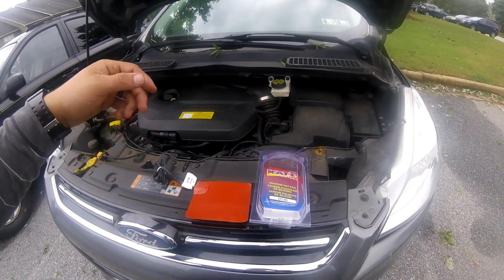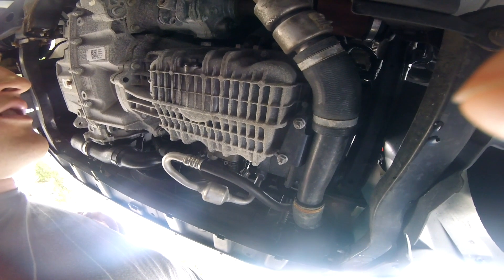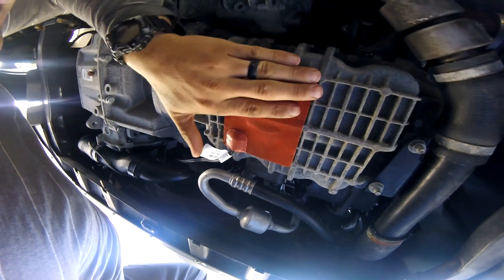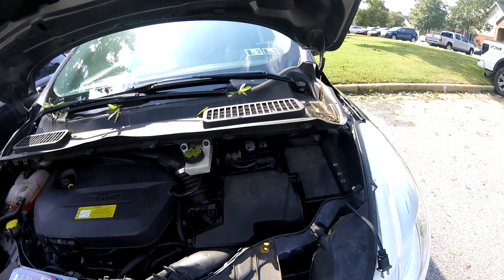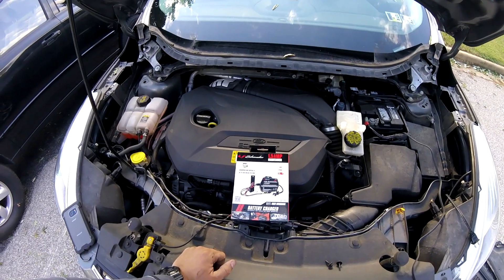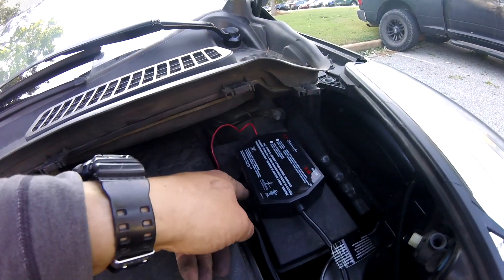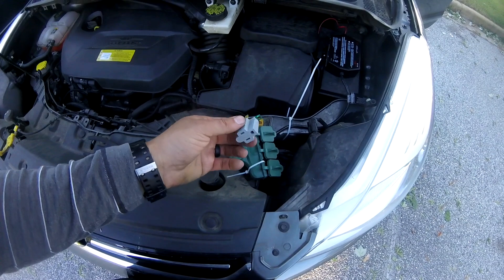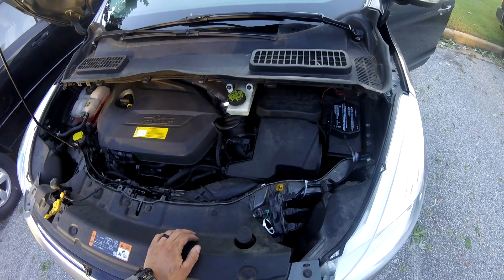Winterizing 2013 Ford Escape - Oil Pan Heater, Battery Warmer, Battery Maintainer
I am prepping my wife's 2013 Ford Escape SEL with the 1.6L EcoBoost for life in Alaska. I added the following devices to help her car start in the brutal winters.

Schumacher SE-1-12S-CA Fully Automatic Onboard Battery Charger - 1.5 Amps:

100 Watt 4"x 5" Universal Pad Heater:

I connected all of these to a outdoor electrical tree so that I can easily get power to all devices at once.